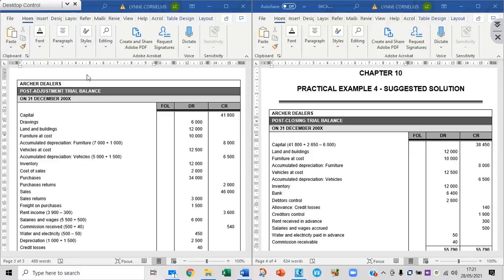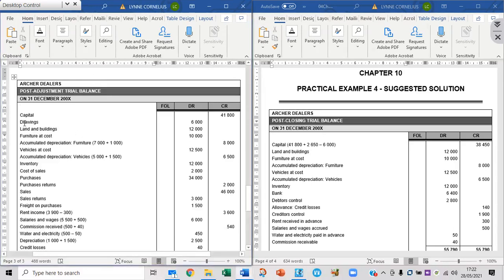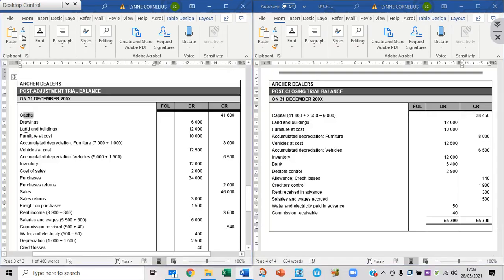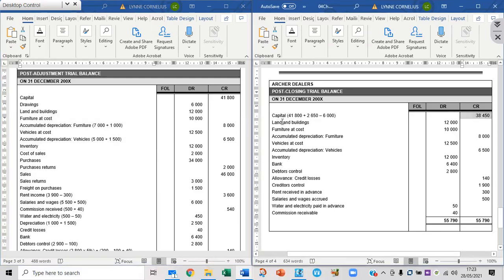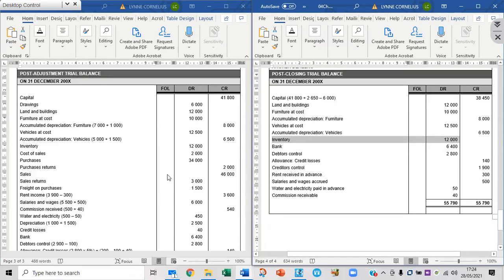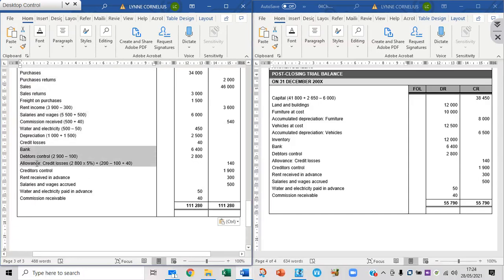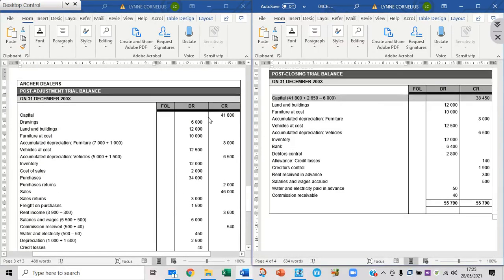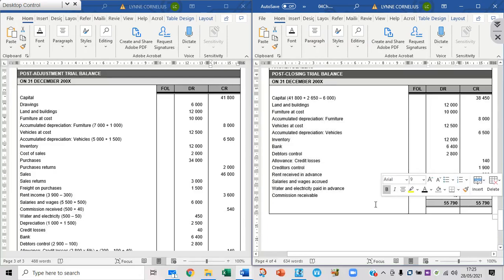03 August 2026